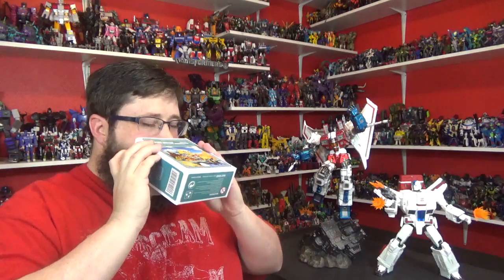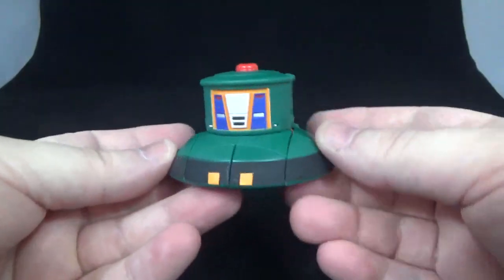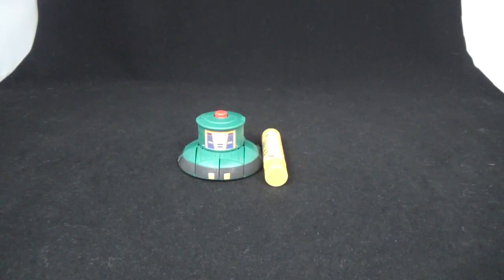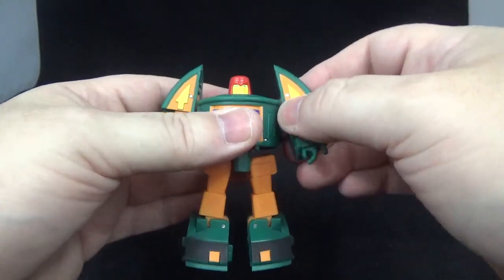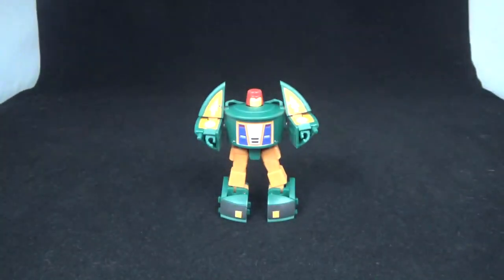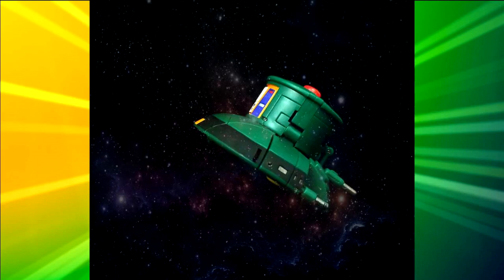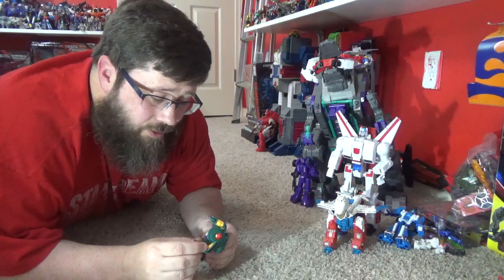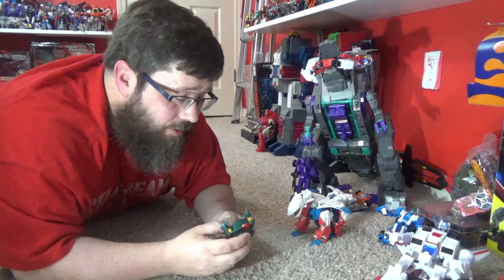Transformers 3rd Party Legends Review. Magic Square UFO! (Cosmos)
I take a look at 3rd Party Legends Magic Square UFO! (Cosmos)